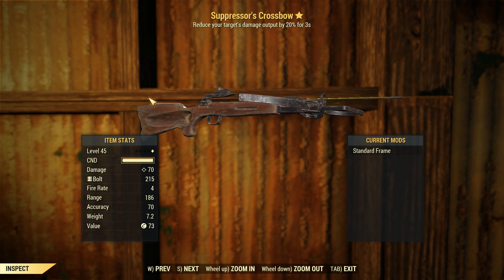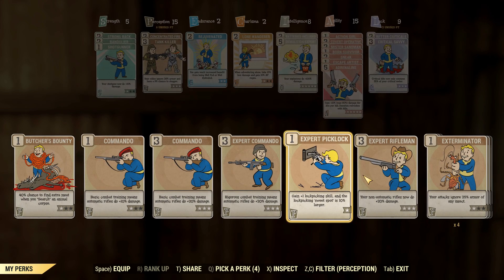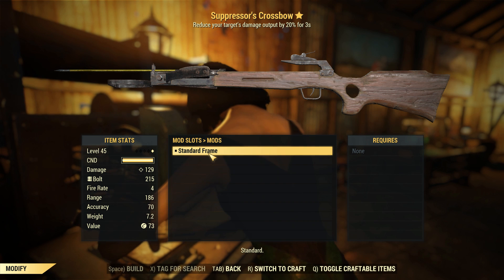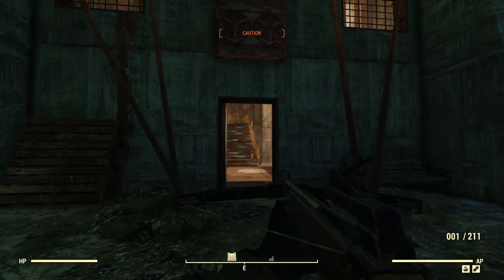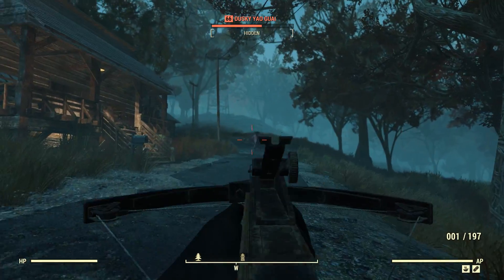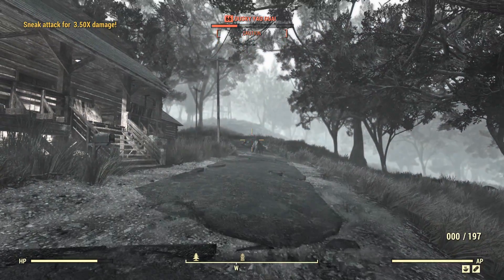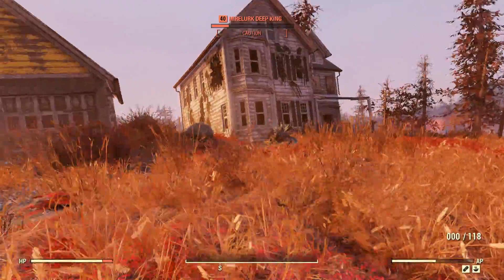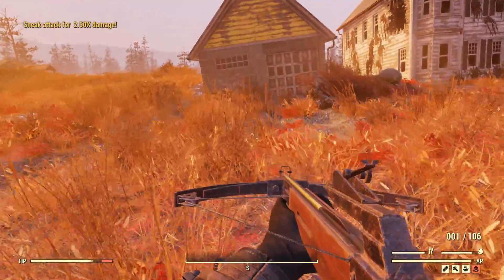Fallout 76: Weapon Spotlights: Suppressor's Crossbow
It appears this is a supposed to be a stealth weapons. Which is weird, because it is out-performed by anything with a mag capacity over 1 and the ability to use a suppressor.

The lack of upgrades to boost the damage of the Crossbow means it will fall behind in the endgame. You can't use this in the early game either because the weapon is very rare and the crafting requirements are steep - and you don't get Ammosmith until you get decently far into your game with a high level.
Needs a buff, Todd.

If you want this I'll give to to you for free lol